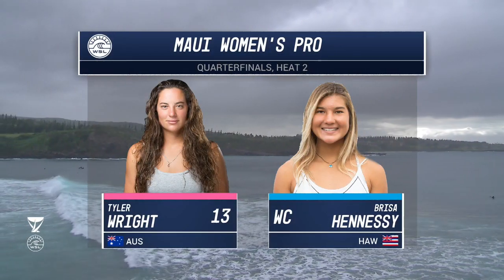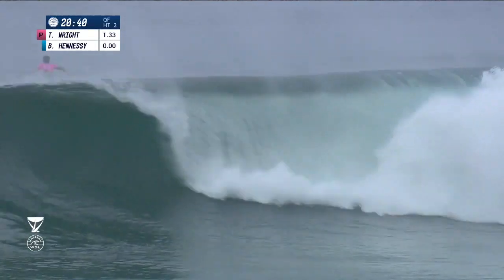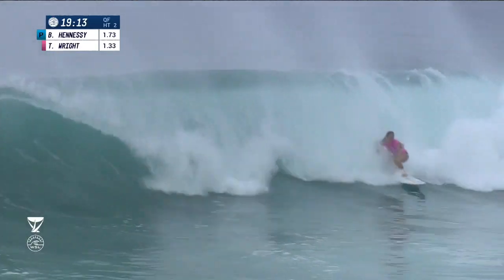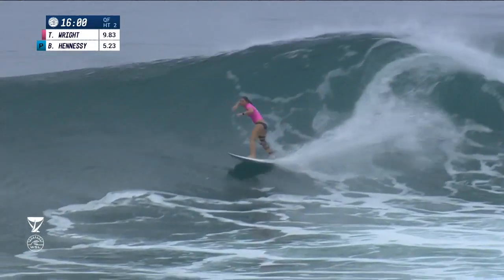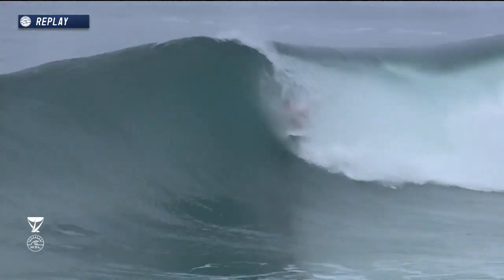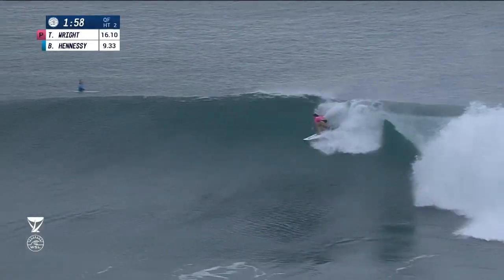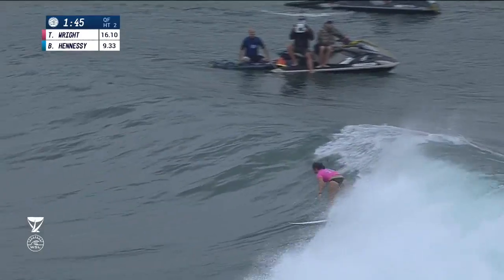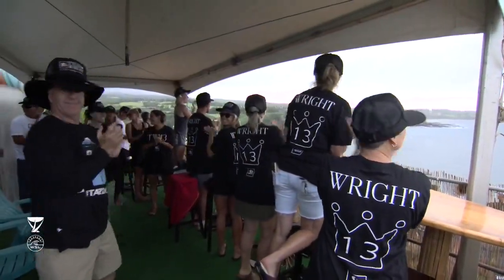Tyler Wright vs. Brisa Hennessy - Quarterfinals, Heat 2 - Maui Women's Pro 2017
Tyler Wright and Brisa Hennessy battle in Heat 2 of the Quarterfinals at the 2017 Maui Women's Pro.